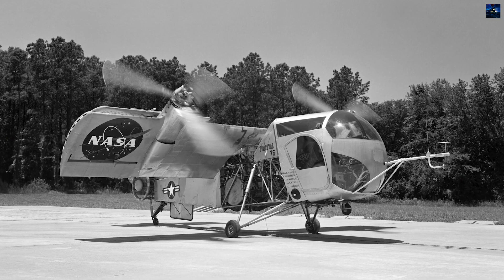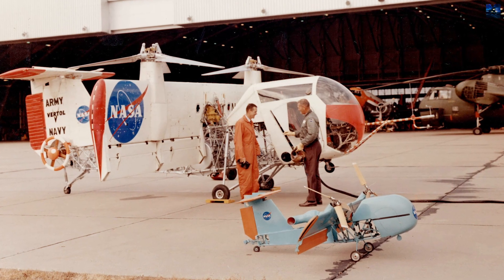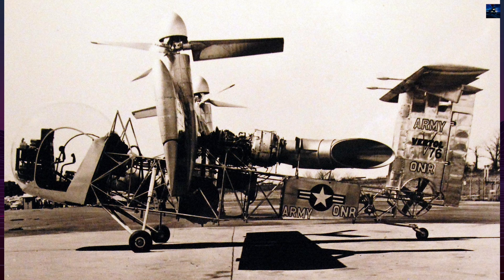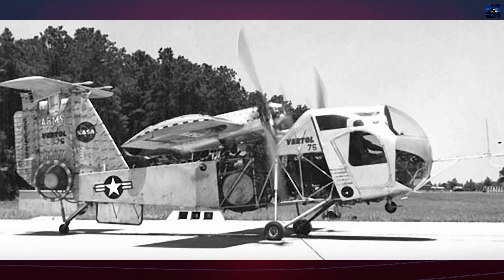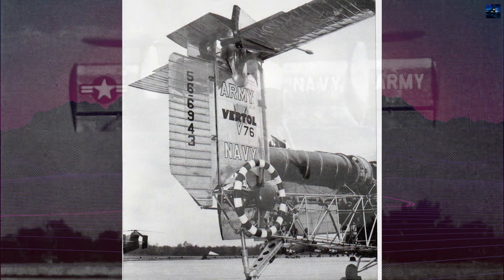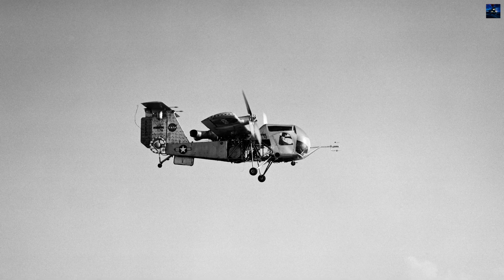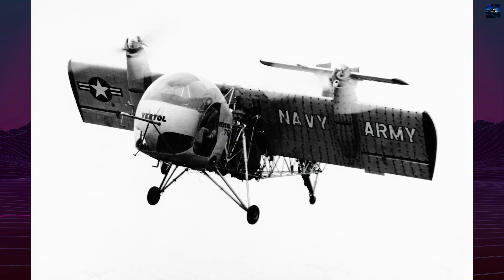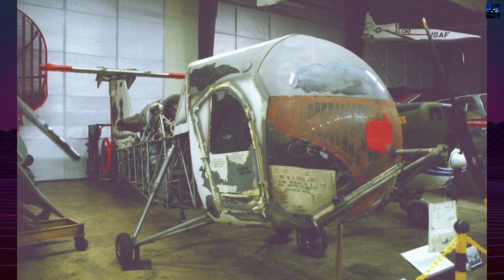Vertol VZ-2: The VTOL Aircraft 60 Years Ahead of Its Time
The Vertol VZ-2 is one of the most important experimental VTOL aircraft ever built. This video reveals its origins, engineering breakthroughs, tiltwing mechanics, and the challenges faced during transition flight testing. Learn how the VZ-2 shaped future vertical-lift aviation, why NASA and the U.S. military studied it, and how its pioneering design influenced modern tiltrotor concepts. A rare look at a unique aircraft that pushed boundaries and proved a new flight technology.

00:00 - Intro Retro Transport
00:05 - Vertol VZ-2 History
03:13 - Outro Retro Transport